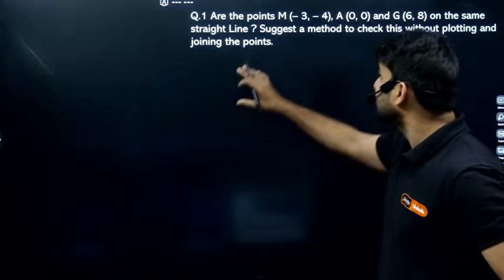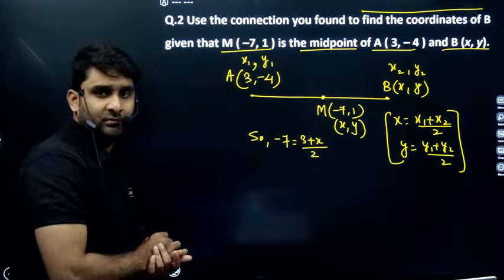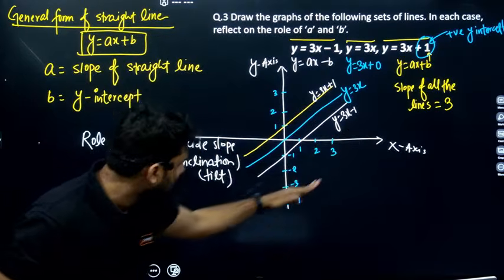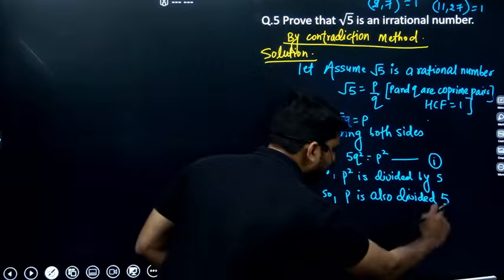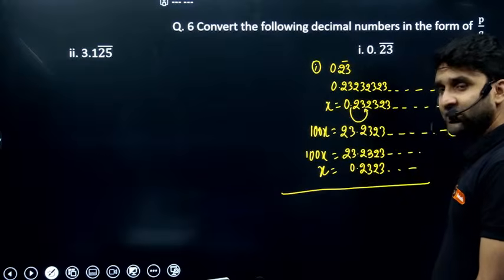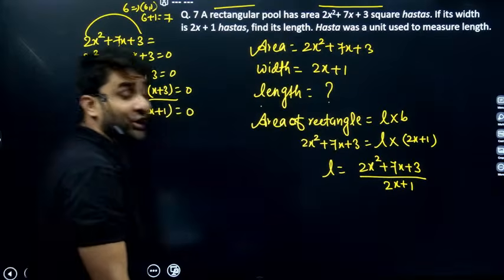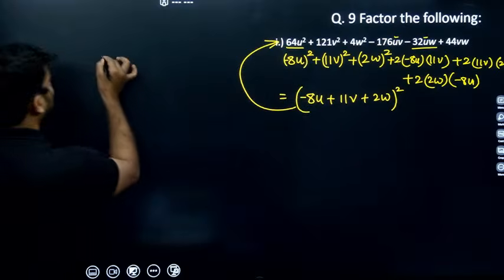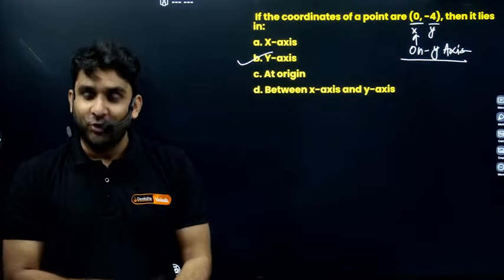🔴 Solve These Questions Before Half Yearly! 📐 Class 9 Maths | Ganita Manjari | Mid-Term Important Q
🚨 Don’t miss the VQuiz Live Challenge! 🔥
🧠 Test your preparation, compete with fellow students, and boost your confidence 🏆✨

🔴 Solve These Questions Before Half Yearly! 📐 Class 9 Maths | Ganita Manjari | Mid-Term Important Questions

🔴 Solve These Questions Before Half Yearly! Sonu Sir walks through the most important questions across your Class 9 Ganita Manjari syllabus, so you can revise the entire mid-term portion in one focused session. 📐

📌 WHAT'S COVERED
✅ Most repeated questions across chapters covered so far 📝
✅ Formula-based questions guaranteed to appear ✍️
✅ Common half-yearly question patterns explained 🔍
✅ How to write full-step answers for maximum marks 🎯
✅ Time management for your half-yearly paper ⏱️

🎯 WHO THIS IS FOR
📘 Class 9 students studying from Ganita Manjari (New NCERT)
🎯 Students with a half-yearly exam coming up
⏳ Anyone doing a final revision before the exam
😰 Students who haven't practised enough questions yet

📝 HOW TO USE THIS VIDEO
1️⃣ Watch with a notebook open — solve alongside
2️⃣ Attempt each question yourself before the answer is shown ✍️
3️⃣ Write full steps — step-marks are free marks
4️⃣ Note any question type you're unsure about
5️⃣ Revise this video the night before your exam

Save this video 🔖 — this is your final half-yearly revision for Maths.

📌 Tip: Watch till the end — the last few questions are the ones most students underestimate. 🔥